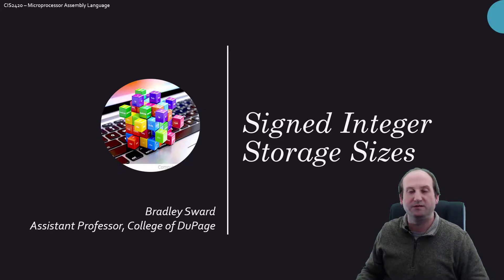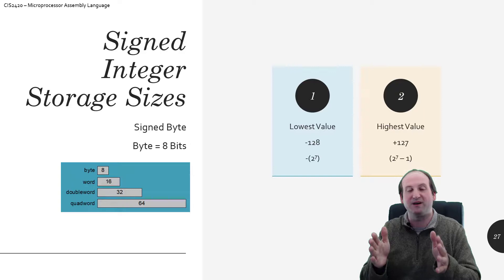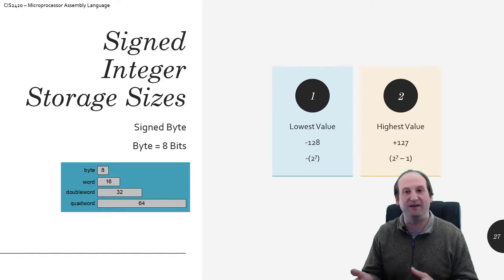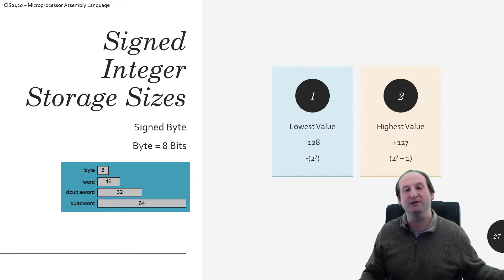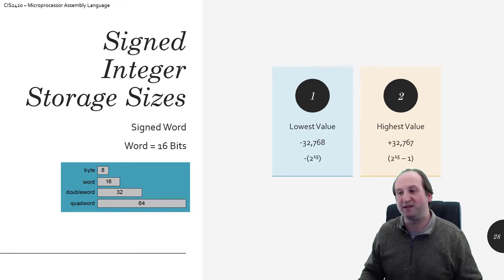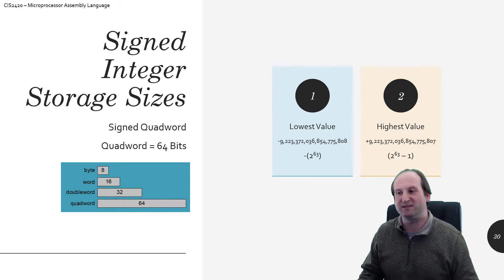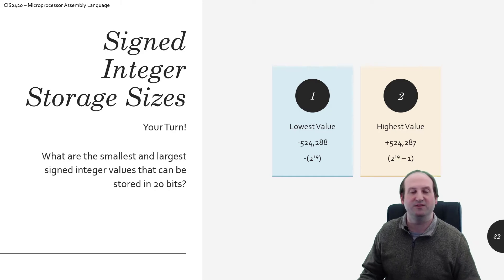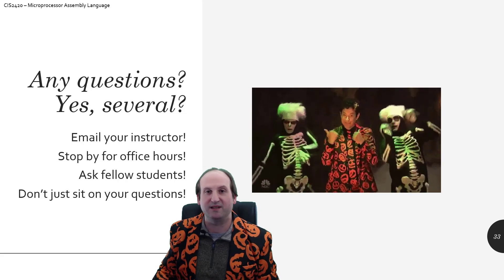Signed Integer Storage Sizes - Minimum and Maximum Values